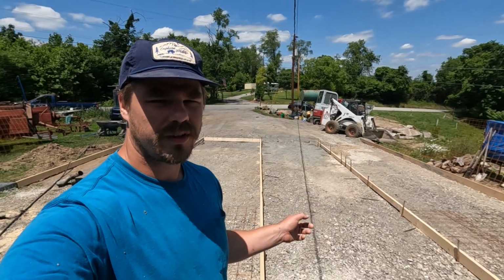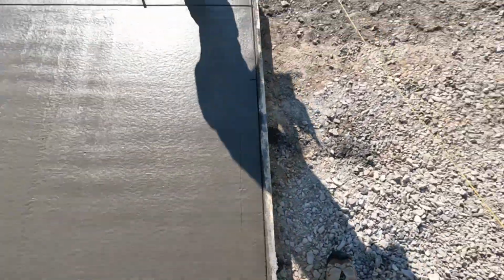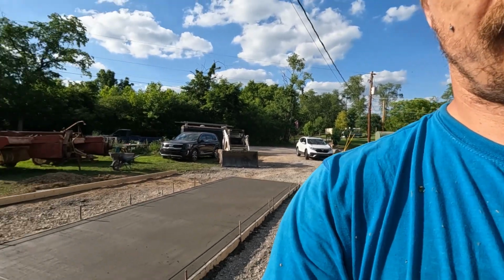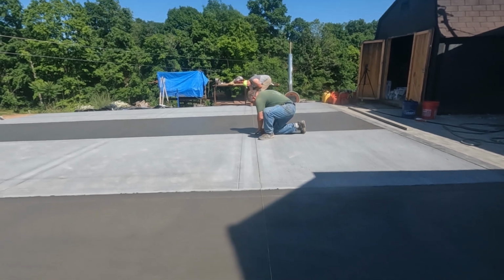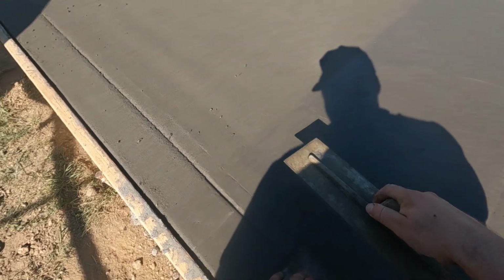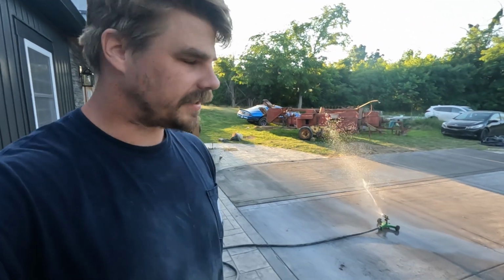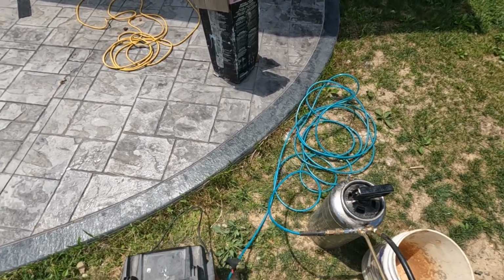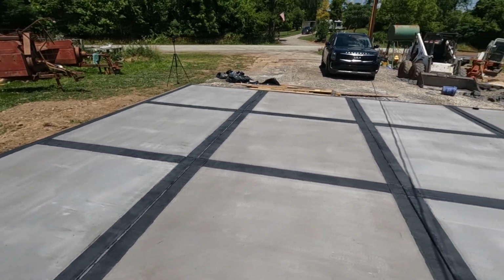051 - Pouring Our Own Driveway! (Part 2)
In this video, we pour the first 32'x32' section of our concrete driveway. This was done in two separate 8 yard pours. The concrete is a 4000 psi mix with Solomon Slate 920 integral color mix.